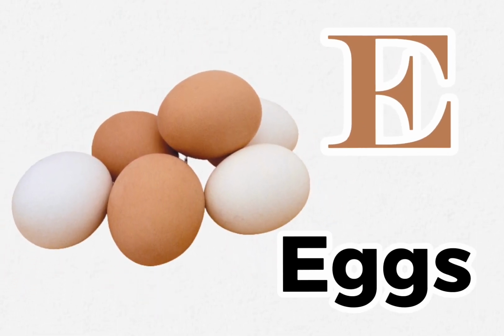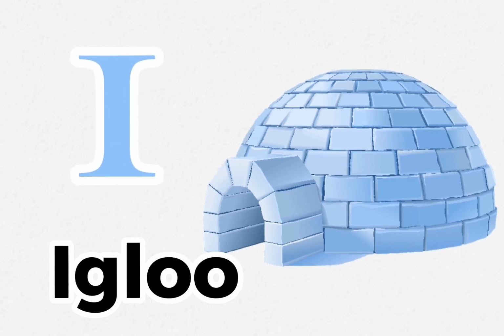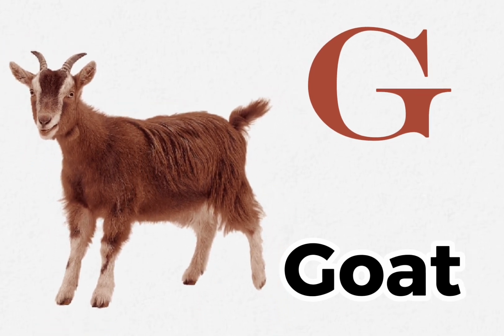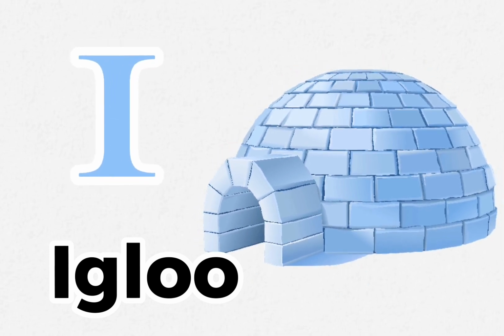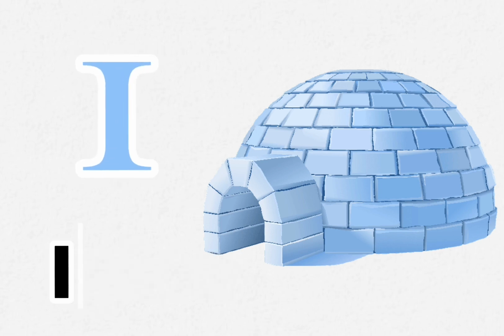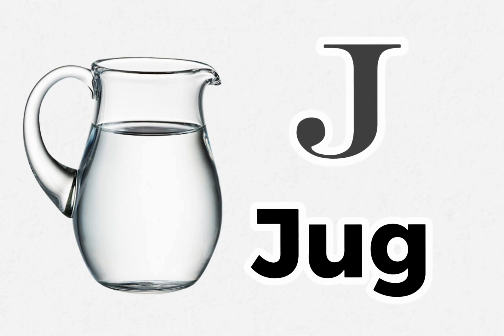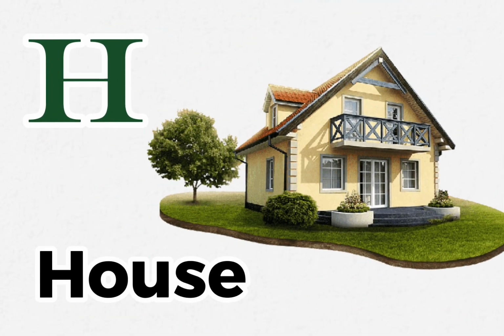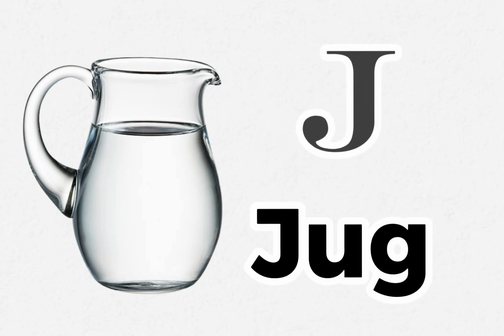A For Apple,B For ball Kids Toddler Fun early Learning Videos English Phonics Nursery colourful Pics